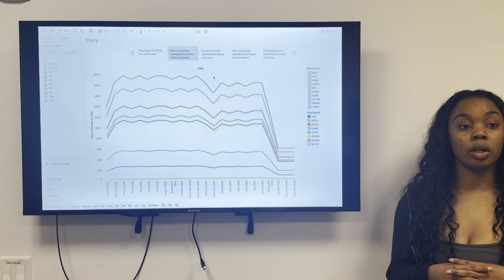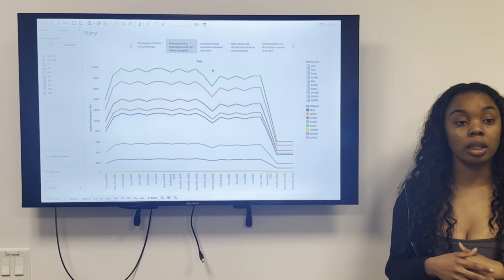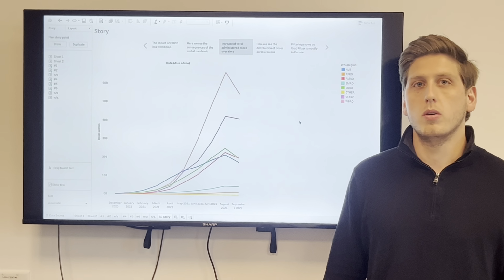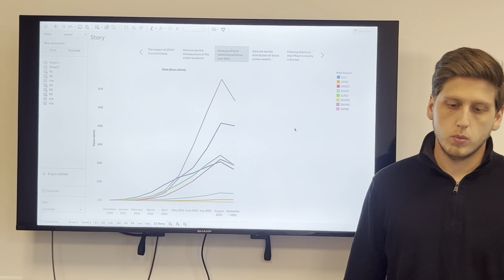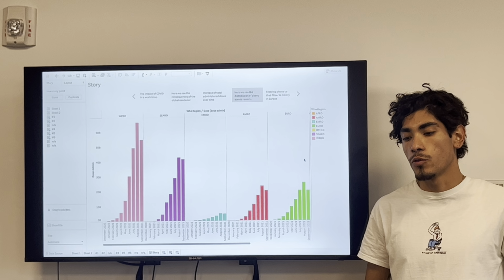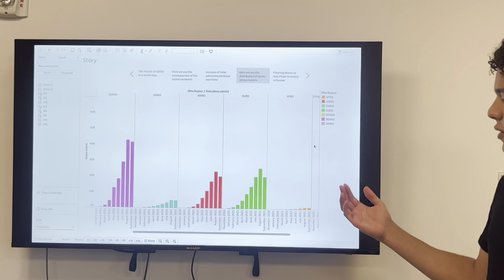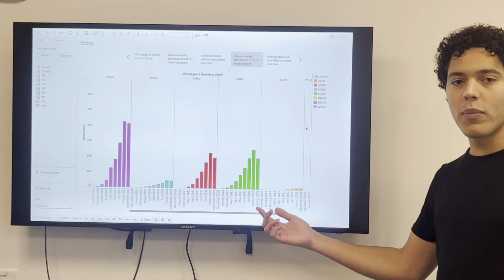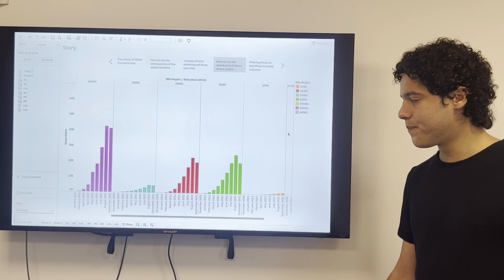Group Assignment. Covid-19 with Tableau.